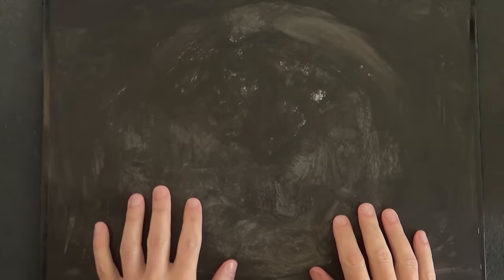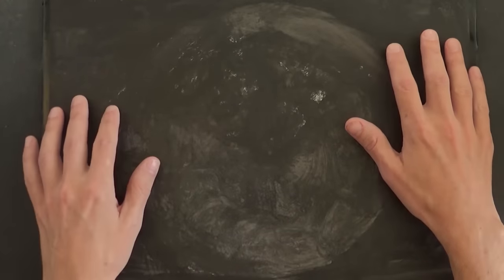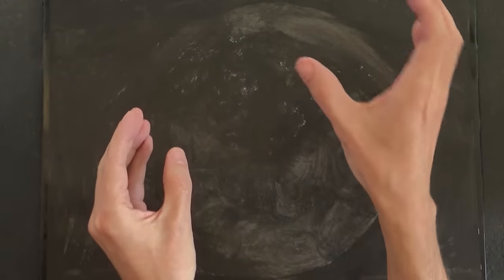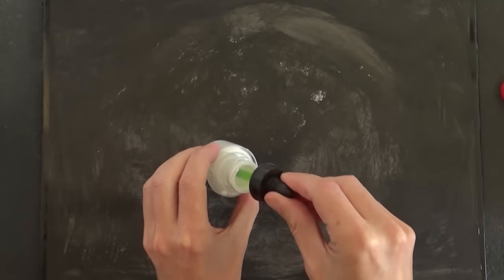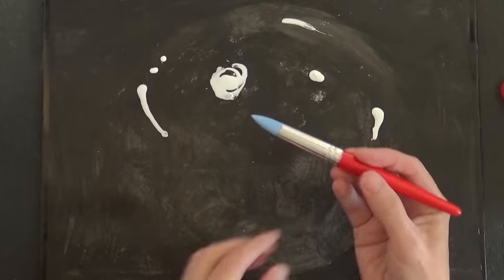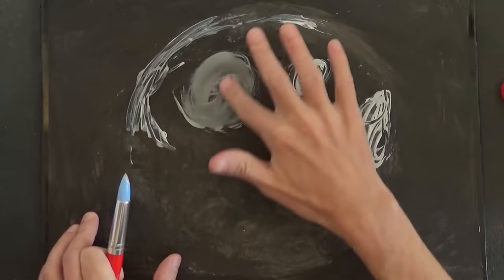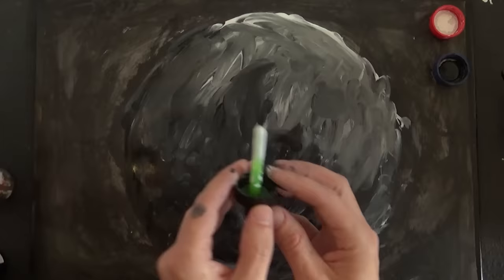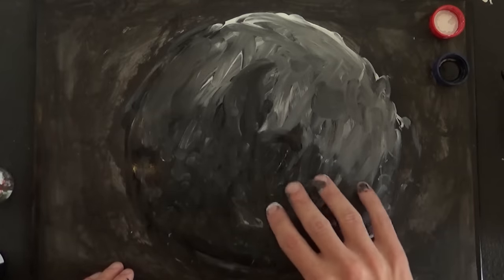ASMR 1.5 hrs Drawing Map of Mercury | Space | Astronomy | Solar System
In this Astronomy ramble about the Solar System’s first planet, I’m doing binaural talking in a quiet, deep voice about space facts, geology, and drawing two maps of Mercury’s hemispheres. Tapping and tracing, soft spoken in a Swedish accent to help you focus, relax and sleep.

Thanks!

►Timestamps:

0:00 Intro
3:56 Drawing starts
7:57 Bright Rayed Craters
15:57 Late Heavy Bombardment
20:27 Rupes - A type of cliffs
24:48 Peak Ringed Craters
33:48 Multi Ringed Craters
43:37 MESSENGER Spacecraft crash
52:28 Second Map - Caloris Antipode
56:40 Craters Finger Tapping and Weird Terrain
1:03:52 Hokusai - The Brightest Crater
1:13:42 Warhol Crater
1:19:09 Tidal Locking
1:26:46 Rotation & Orbit Demonstration
1:31:55 Orbit Eccentricity & Planet tilt
1:40:29 Weird Terrain Explained